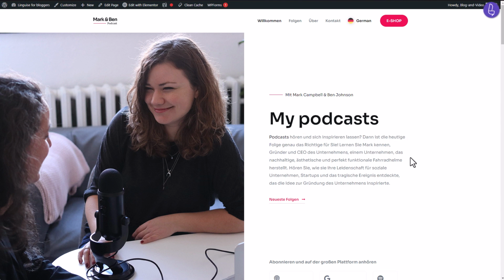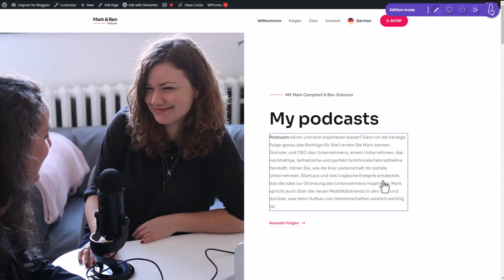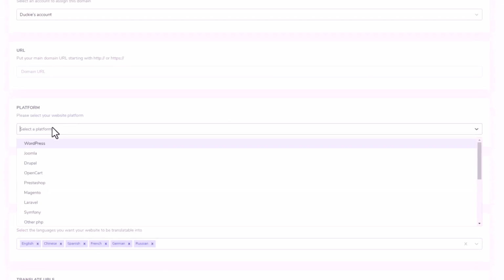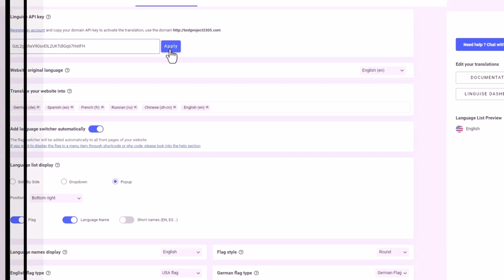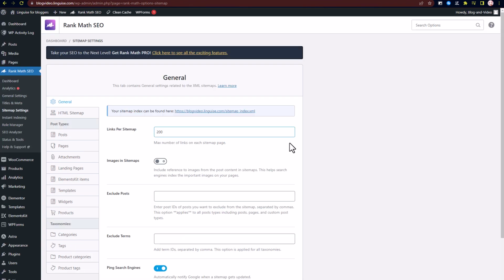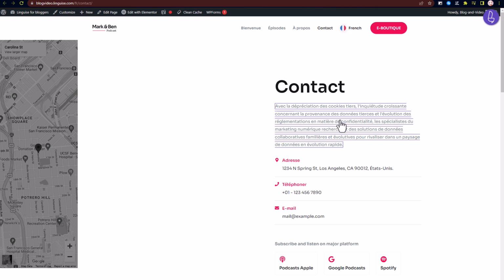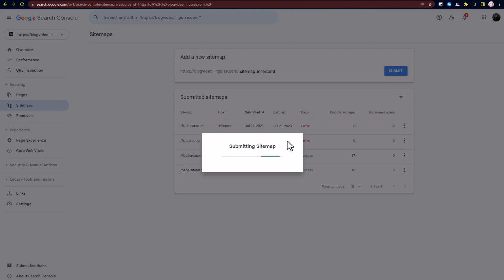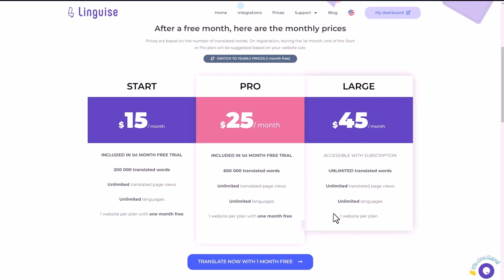How to translate your WordPress XML sitemap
Learn how to translate your XML sitemap to 85 languages using Linguise automatic translation. Plus, we'll see how to add the multilingual sitemap to the Google Search Console. We'll use WordPress as an example, but it works in the same way for all CMS.

An XML sitemap is a file where you provide URLs of the important contents of your website. Search engines like Google read this file frequently for a faster URLs index process. In multilingual websites, sitemaps are essential because if you add like 10 languages to a website that has 5000 pages indexed, that would be 50K pages to index!

The Linguise plugin establishes a direct connection between the automatic translation tool and your WordPress website. This means that whenever new content is added, Linguise automatically detects it and translates it, ensuring that your entire website is consistently translated.
As Linguise is making translation of the content of the website but also URLs, it means that I’ll be able to translate it and generate a sitemap.

Just one last technical point about sitemaps, there are 3 major sitemap formats provided by website builder tools: a single sitemap XML file that lists URLs, then there’s the sitemap index that is basically a list of some XML sitemap files, and finally dynamic sitemap URLs. It’s good to know that Linguise handles all 3.

In this video:
As an introduction, I’ll show you how to quickly connect and translate WordPress with Linguise.
Then, I'll walk you through how to translate your XML sitemap using RankMath and Yoast Plugin on WordPress. And of course, I'll guide you to add the multilingual sitemap on the Google Search Console, so you can index all your international content.

00:00 Translate your WordPress XML sitemap
1:55 Linguise automatic translation presentation
3:23 Translate your WordPress XML sitemap
4:10 RankMath plugin XML sitemap translation
5:45 Yoast SEO plugin XML sitemap translation
6:10 Add multilingual sitemap to the Google Search Console
7:45 Linguise integrations and prices